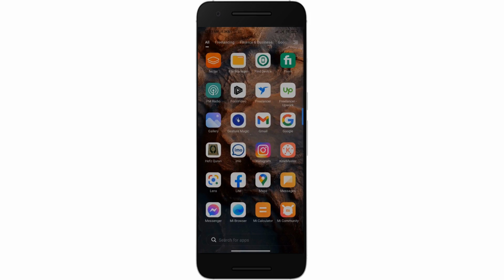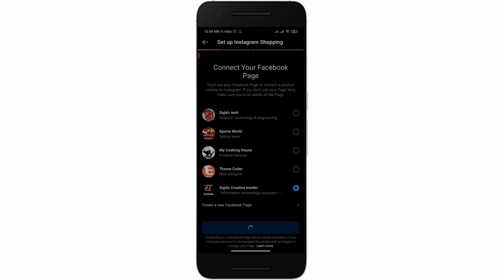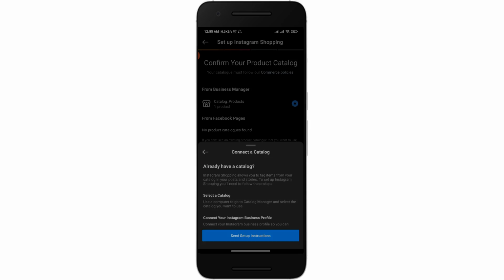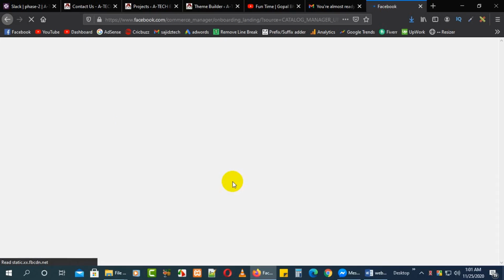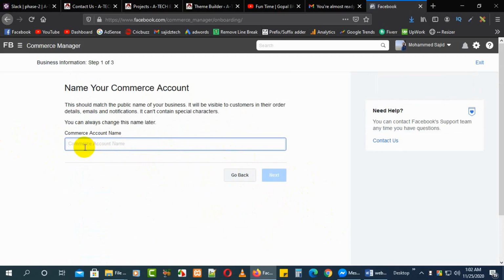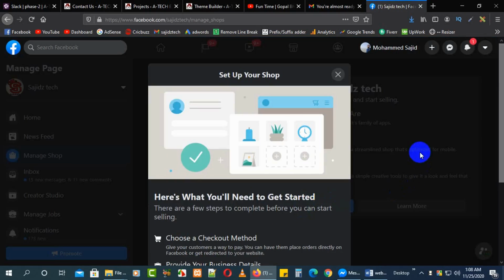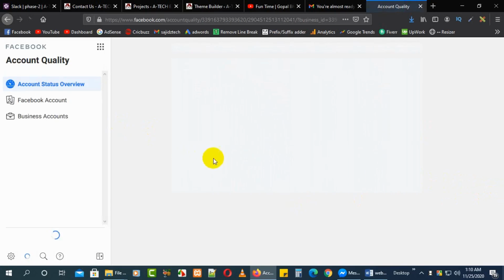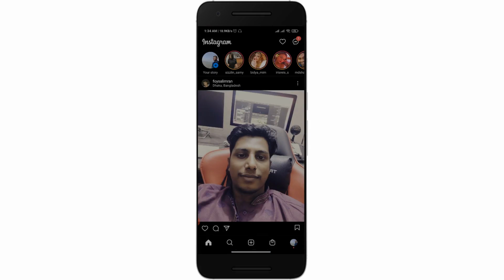How to create shop on Instagram in 2020